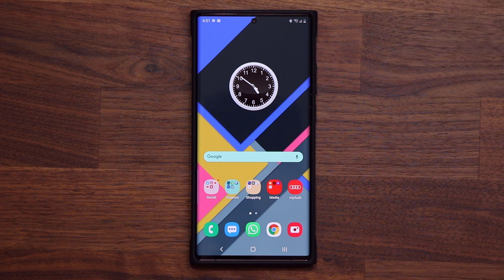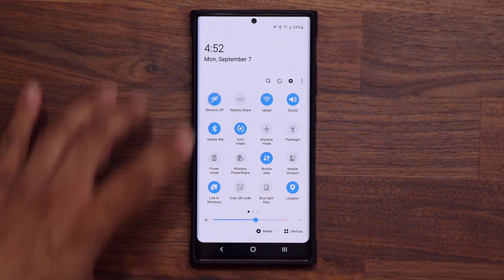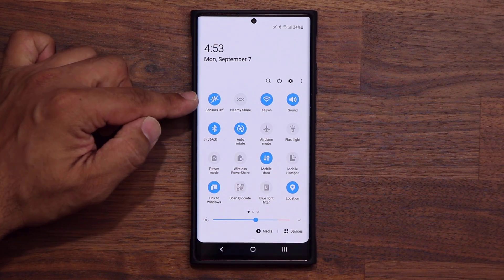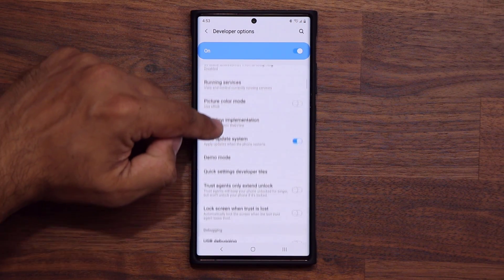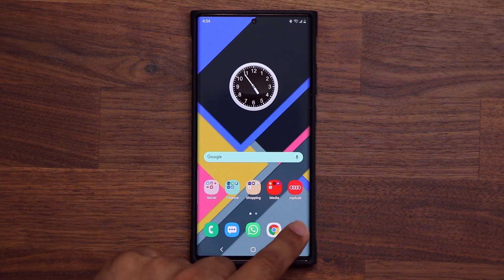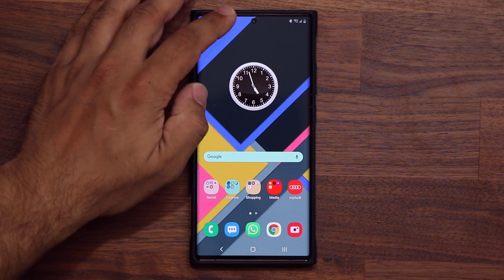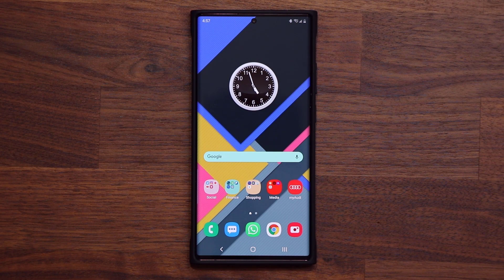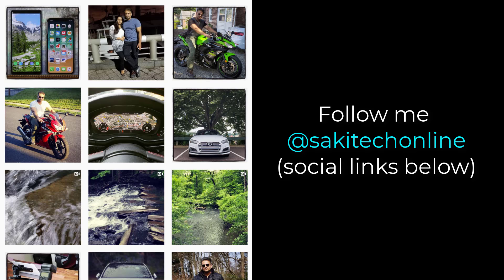Activate Powerful New Hidden Feature on your Samsung Galaxy or Android Smartphone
In this video, I will show you a powerful hidden feature that acts as a kill switch to turn of all the sensors on your smartphone.

This will apply to any Samsung or Android smartphone running Android 10 or later, such as the Note 20 Ultra, Note 10 Plus, Galaxy S20, and Galaxy S10 series, etc.

Companies can send product to the following address:

Attn: SAKITECH
135 S Springfield Rd. Unit #681